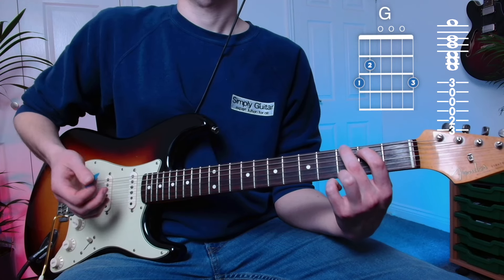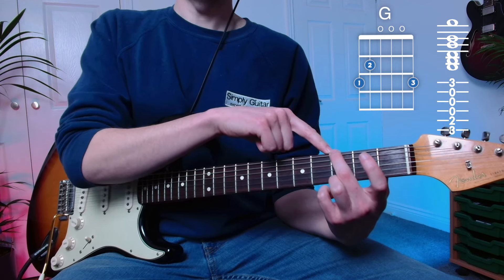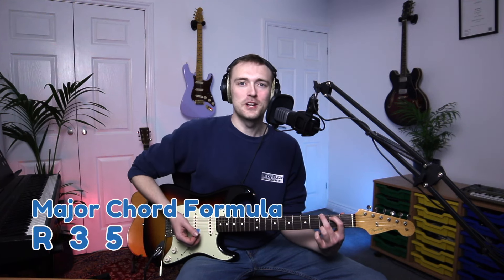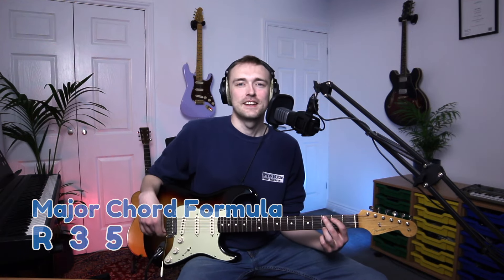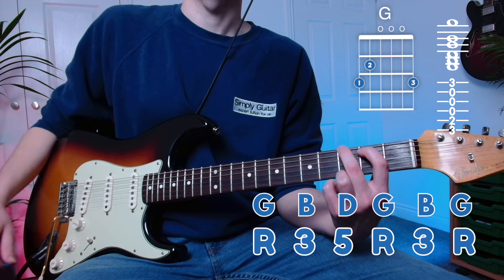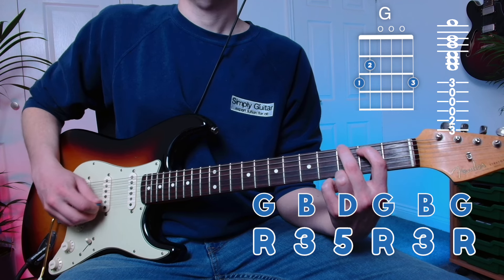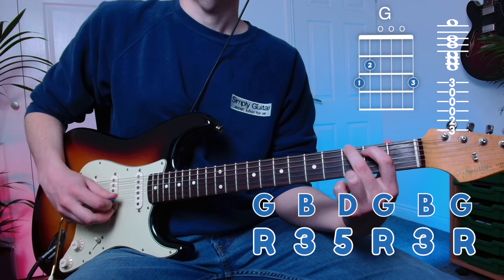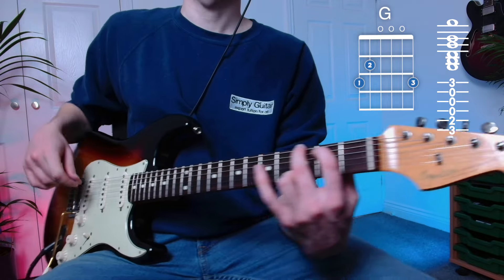How to play G Major | Beginners Guitar Chord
Welcome to this lesson on how to play the G major open chord from our Technical Certificate Level 2 at Simply Guitar.